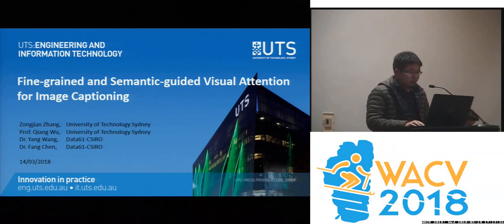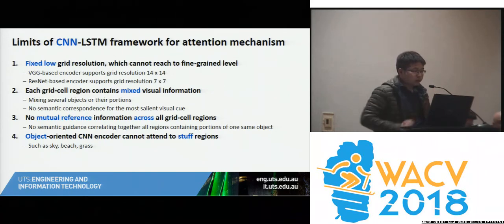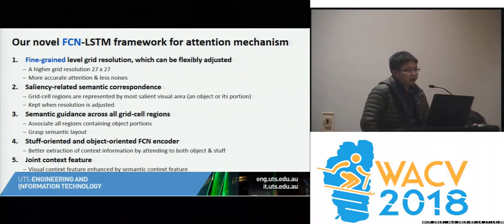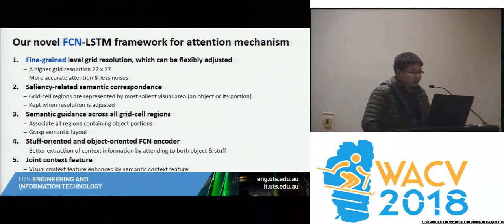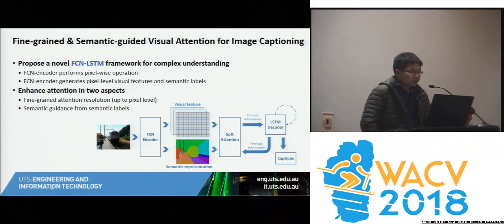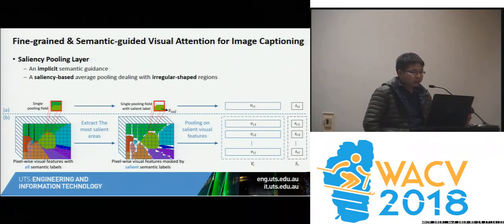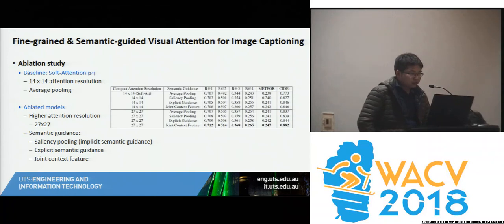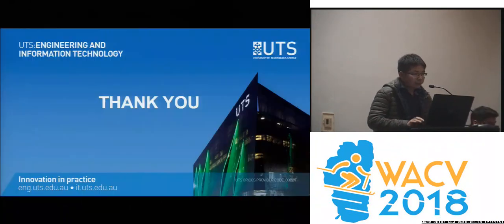WACV18: Fine-grained and Semantic-guided Visual Attention for Image Captioning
Zongjian Zhang, Qiang Wu, Yang Wang, Fang Chen
Soft-attention is regarded as one of the representative methods for image captioning. Based on the end-to-end CNN-LSTM framework, it tries to link the relevant visual information on the image with the semantic representation in the text (i.e. captioning) for the first time. In recent years, there are several state-of-the-art methods published, which are motivated by this approach and include more elegant fine-tune operation. However, due to the constraints of CNN architecture, the given image is only segmented to fixed-resolution grid at a coarse level. The overall visual feature created for each grid cell indiscriminately fuses all inside objects and/or their portions. There is no semantic link among grid cells, although an object may be segmented into different grid cells. In addition, the large-area stuff (e.g. sky and beach) cannot be represented in the current methods. To tackle the problems above, this paper proposes a new model based on the FCN-LSTM framework which can segment the input image into a fine-grained grid. Moreover, the visual feature representing each grid cell is contributed only by the principal object or its portion in the corresponding cell. By adopting the pixel-wise labels (i.e. semantic segmentation), the visual representations of different grid cells are correlated to each other. In this way, a mechanism of fine-grained and semantic-guided visual attention is created, which can better link the relevant visual information with each semantic meaning inside the text through LSTM. Without using the elegant fine-tune, the comprehensive experiments show promising performance consistently across different evaluation metrics.